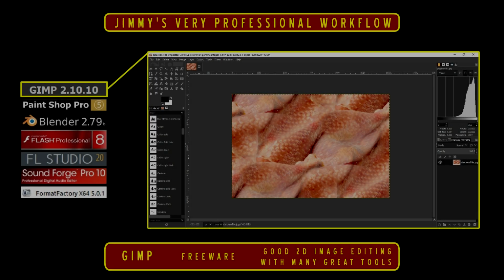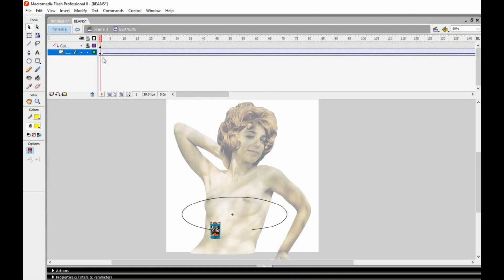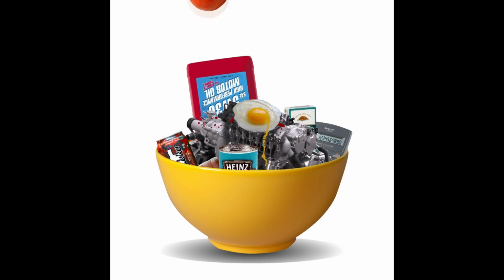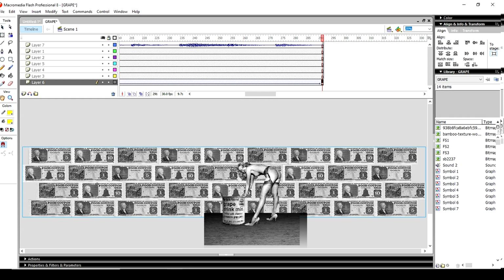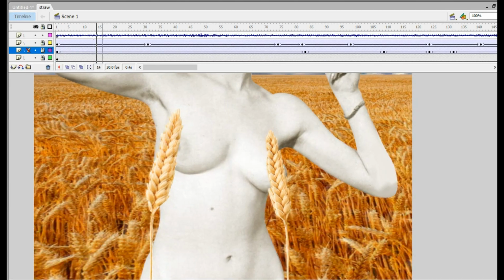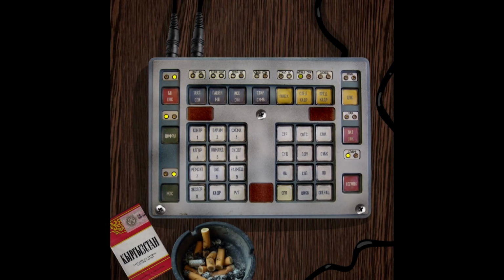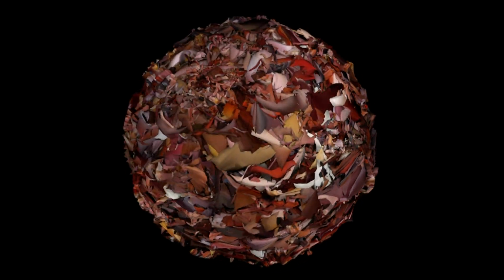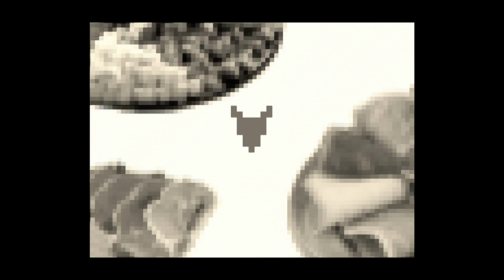Patreon - Loops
Hello friends,
In today's video I feature some animations I've made over the past few weeks as well as talk about some of the methods used in putting them together. I hope you enjoy my video!
Thanks,
Love,
Jimmy

- If you'd like to support me on Patreon.
- If you'd like some art.